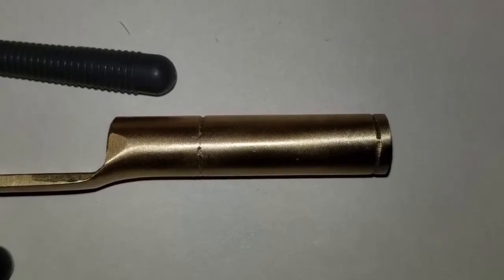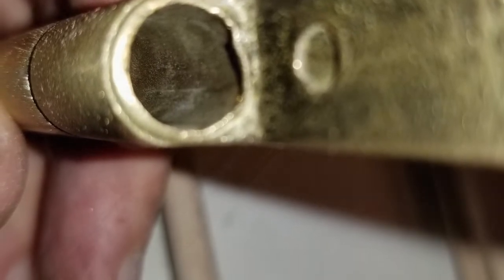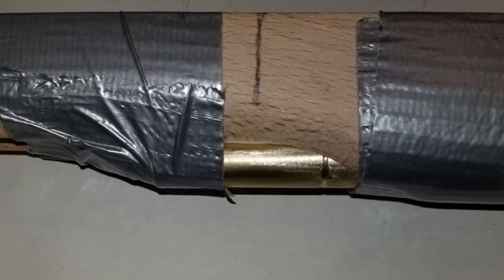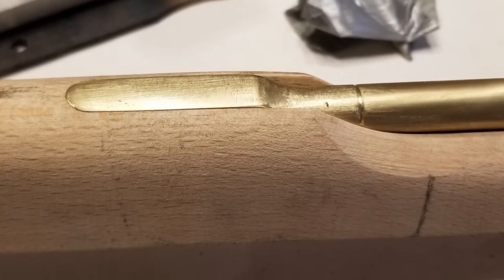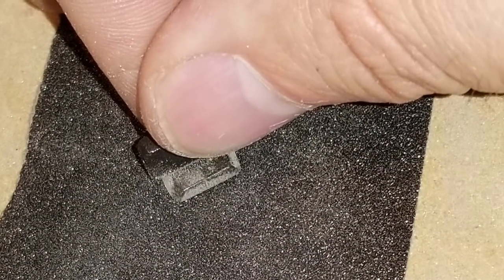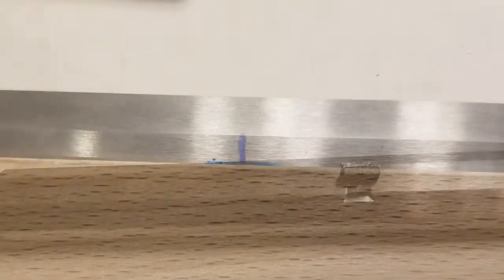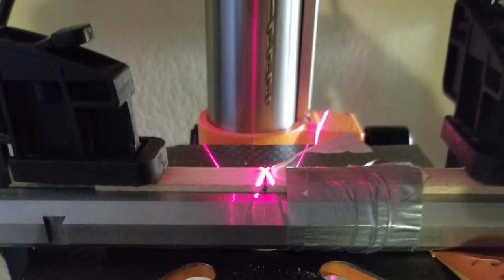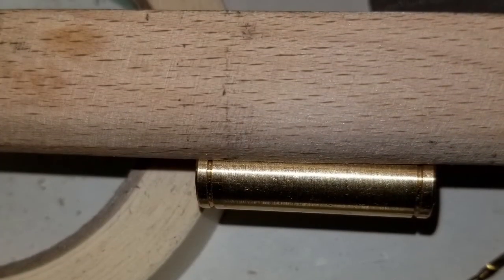SDI student 210, Week Two of Muzzleloader Assignment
building my Shenandoah Rifle, part of my time as a student at the Sonoran Desert Institute.  Project week 2.